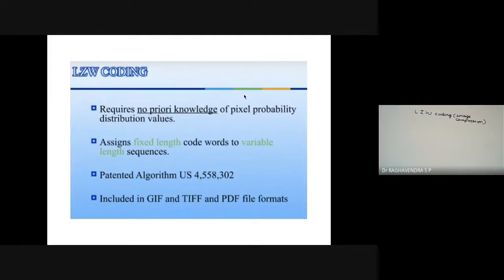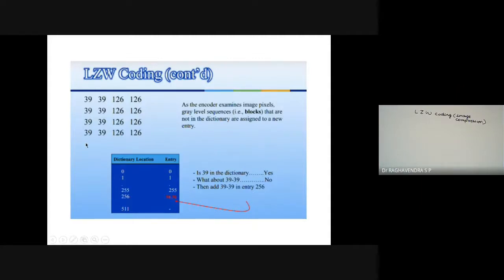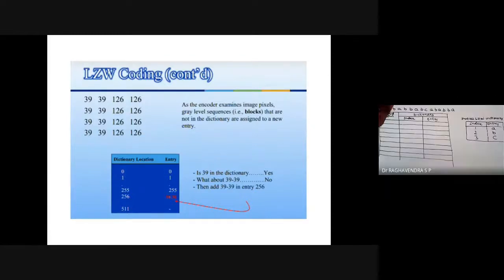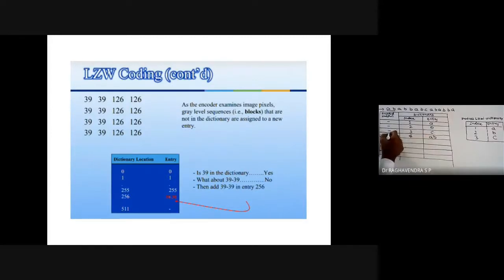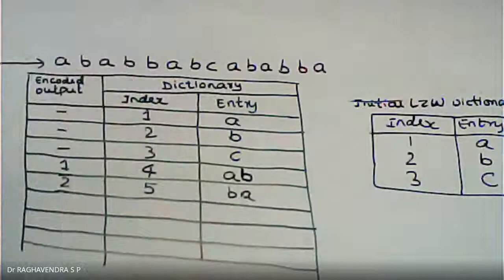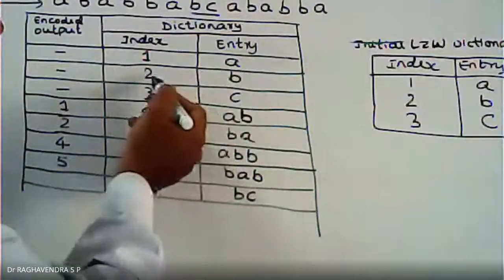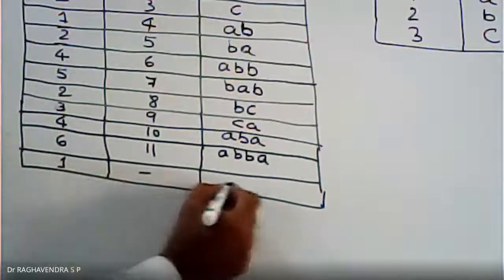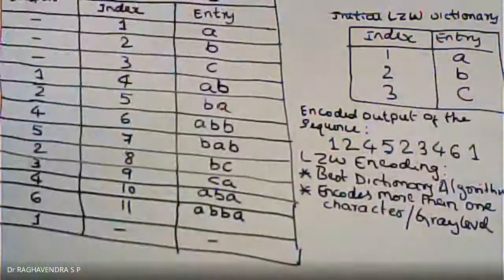Class33: LZW Encoding